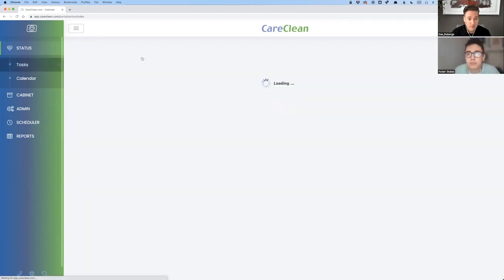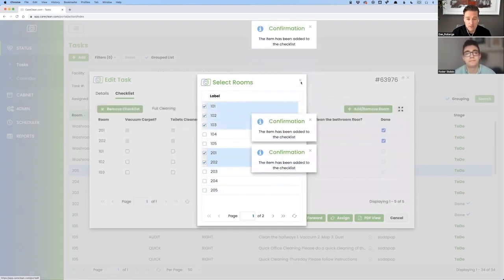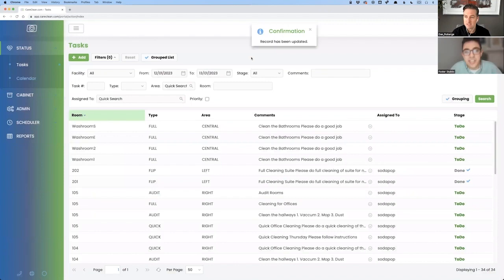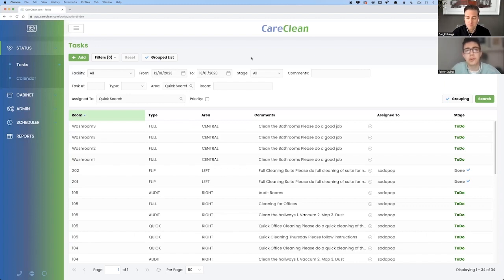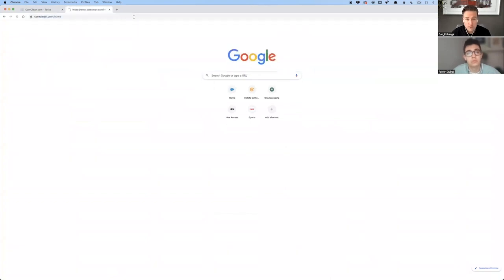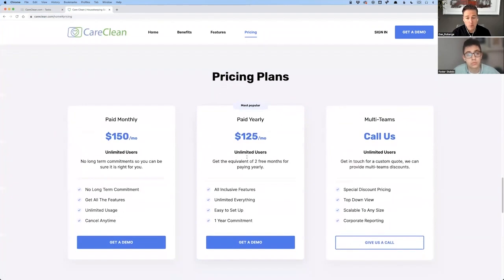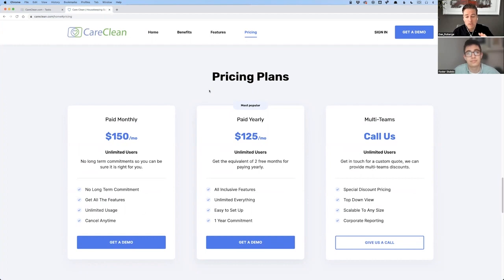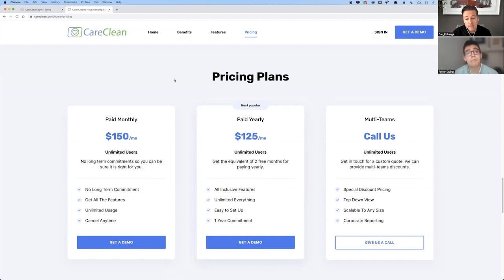CareClean | Answering FAQs - CMMS Housekeeping Software | Facilities Management Software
9MWG+FH Cambridge, Ontario
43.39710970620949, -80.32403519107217